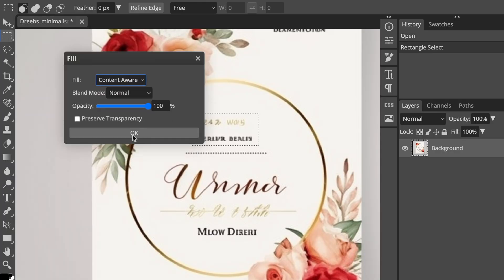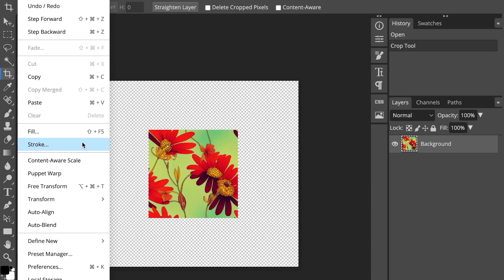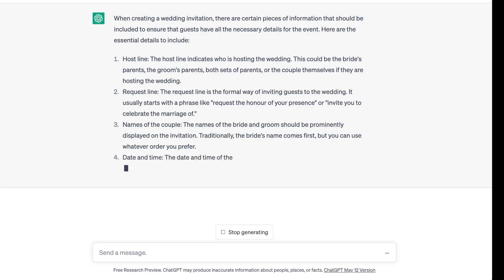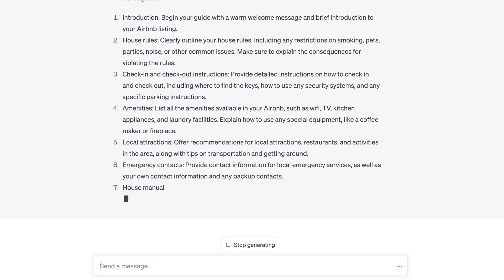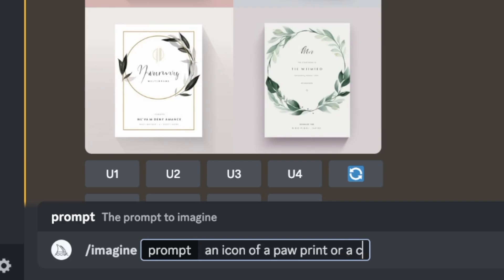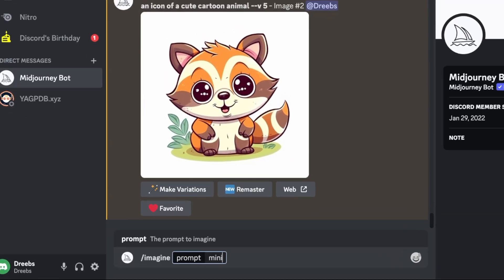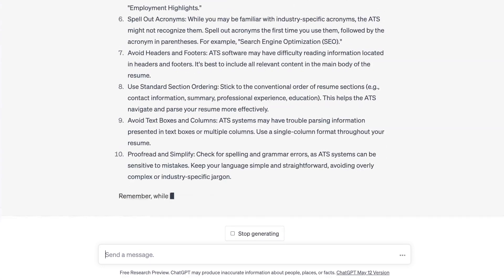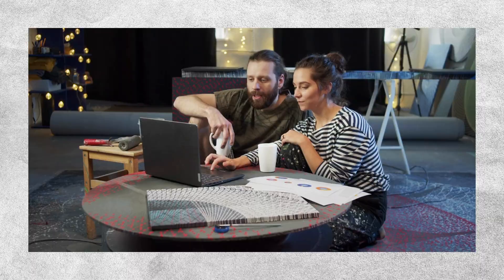7 Digital Products You Can Make Using AI ($34,863/Month)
In today's video, I will be showing you 7 different digital products you can make using AI. Some of them will even enable you to earn up to $34,000 per month. I'm confident one of these digital products will be suitable for you, so make sure you watch the entire video to learn how to earn passive income for yourself.

Timestamps:
0:00 - Intro
0:35 - Product #1
2:28 - Product #2
4:52 - Product #3
6:46 - Product #4
9:13 - Product #5
10:44 - Product #6
12:34 - Product #7